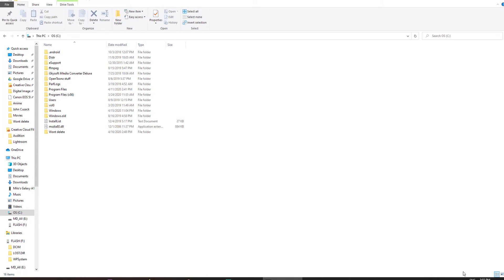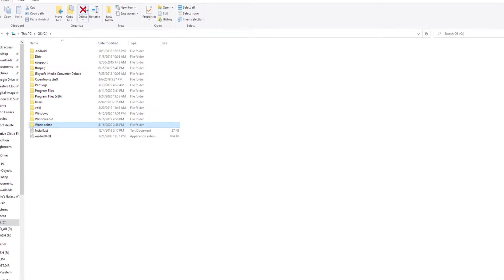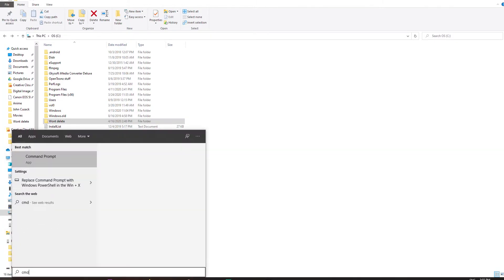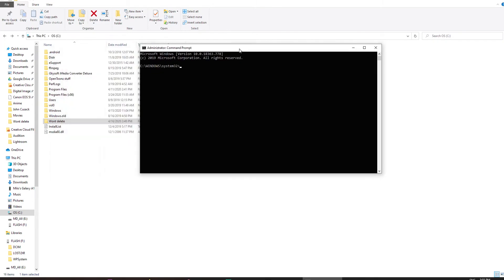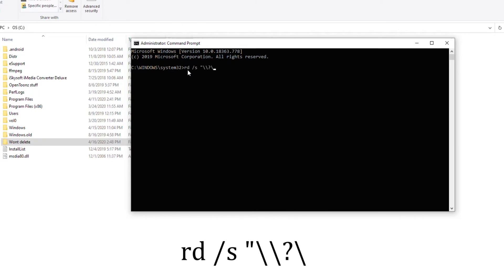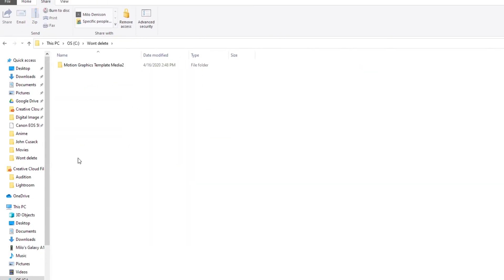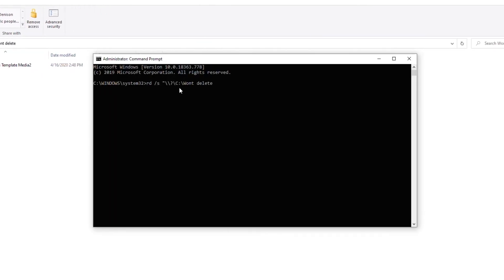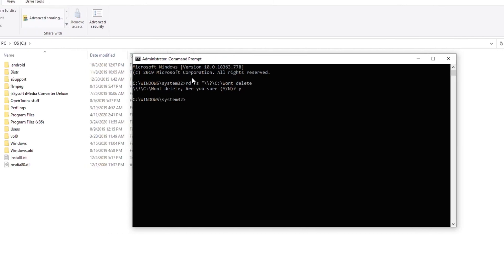How to Delete This is No Longer located Files for Error "Verify the items location and try again."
If you get the error "Could not find this item. This is no longer located in (path). Verify the items location and try again" when attempting delete a folder on a Windows computer. This might help solve that problem, it worked for me.

here is the command prompt.
in prompt type rd /s "\\?\

Be sure to follow the directions correctly, otherwise you might end up deleting things you don't want deleted such as your desktop, by copying the wrong path. See the pinned comment.